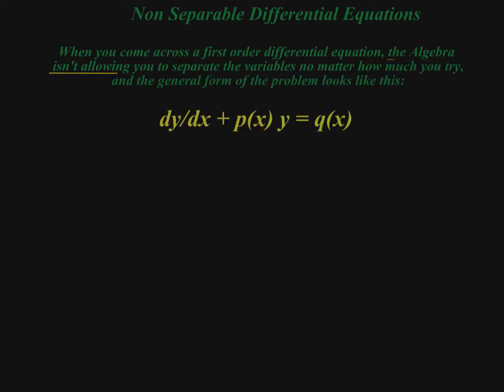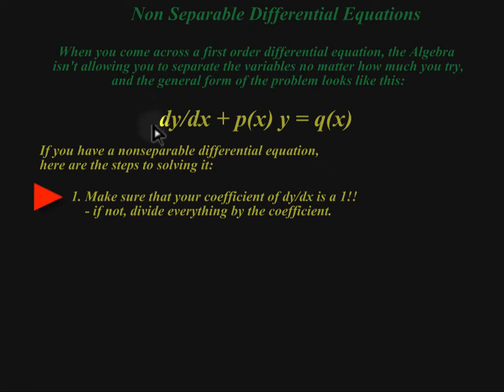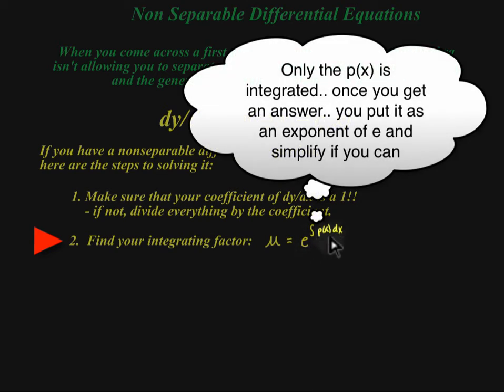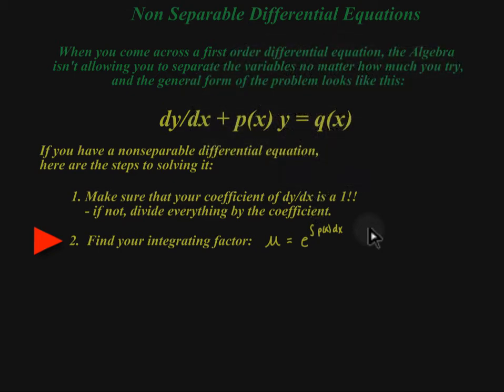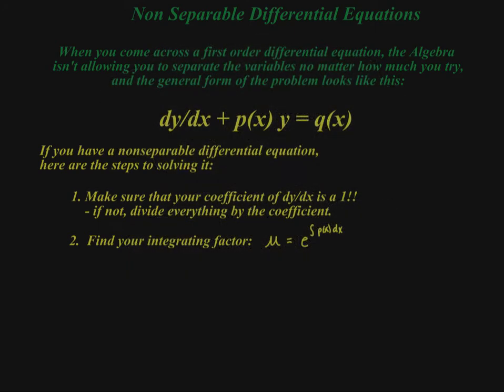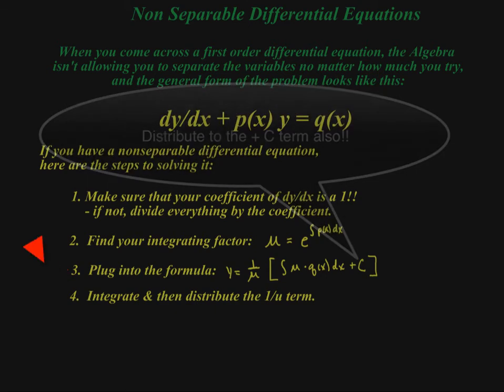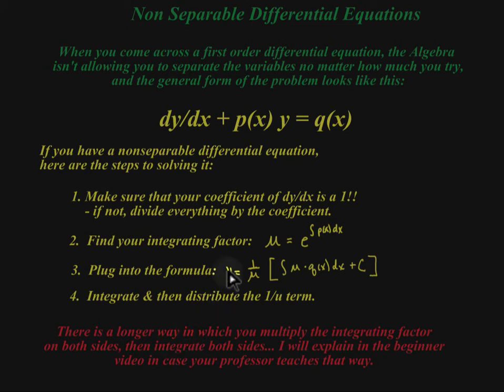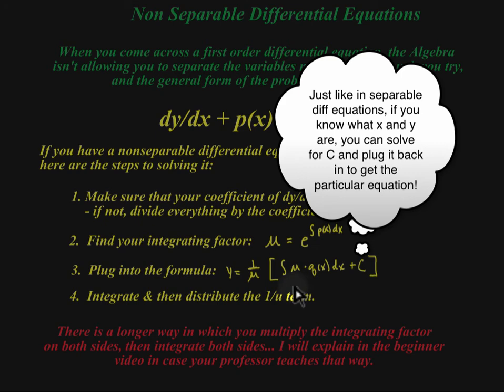Non Separable Differential Equations Concept Video